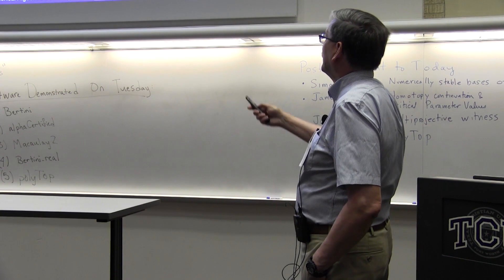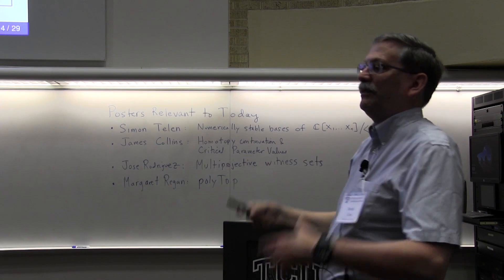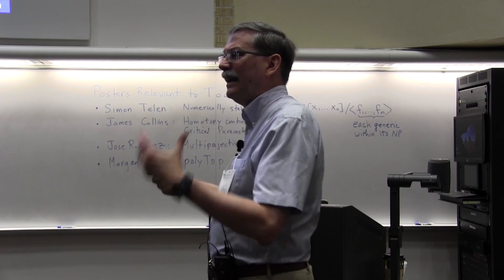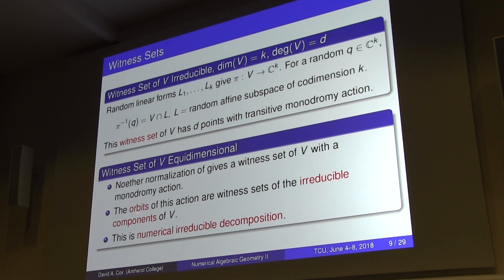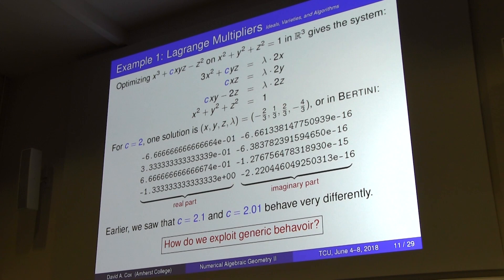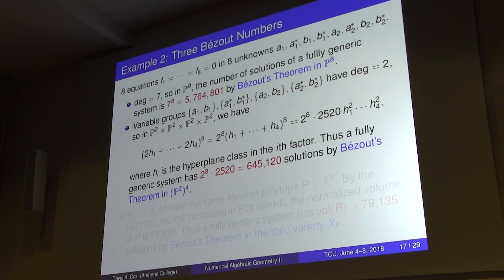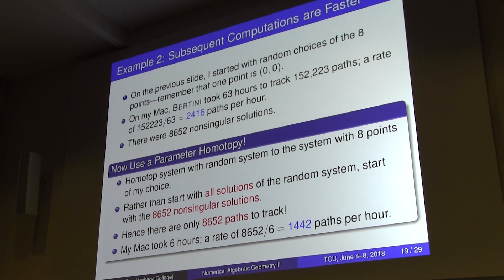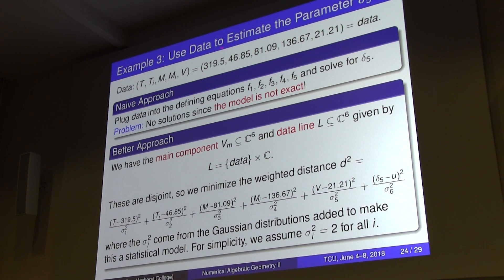David Cox, Lecture 4: Homotopy Continuation and Applications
NSF/CBMS Conference: Applications of Polynomial Systems, TCU, June 4-8, 2018